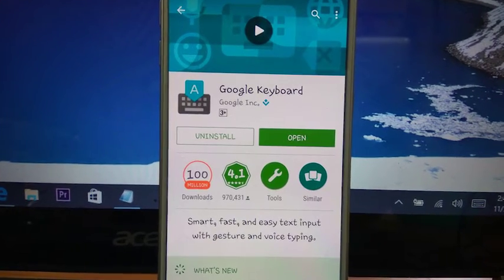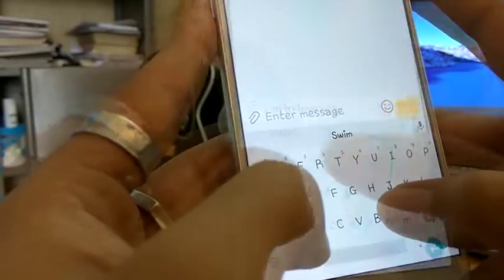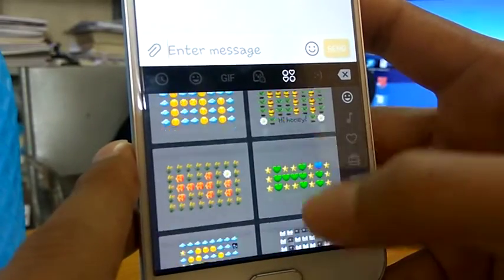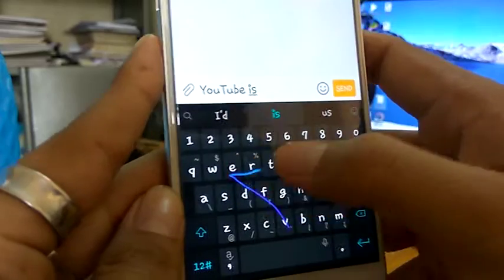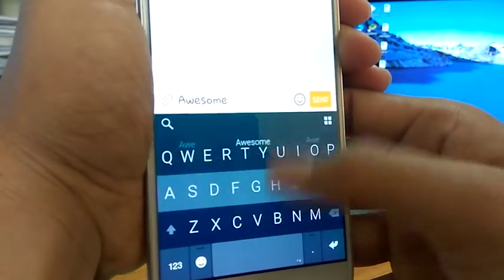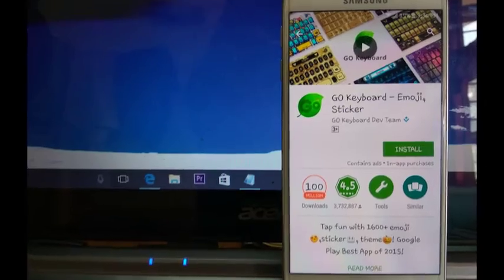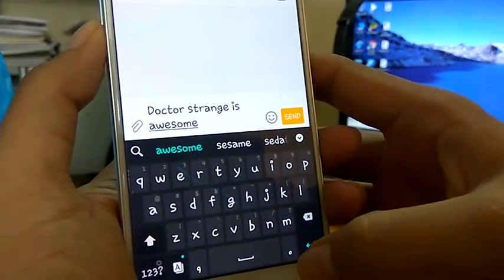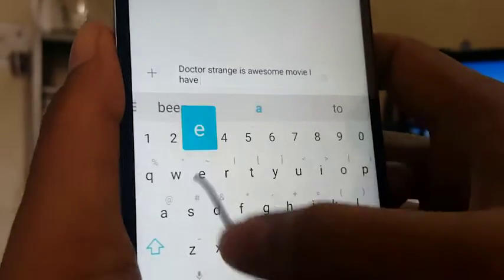Top 5 Keyboards for your Smartphones||All Time Best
Keyboards we have in our smartphone might not be fetched with all the facilities that a keyboard can do. With just one app installed on your phone, you can type, send emoticons, stickers, GIFs and also can enhance the beauty of the phone by using the available themes.

Here in this video i will show you the best keyboard applications that you can download in your smartphone. The apps shown in this video are absolutely FREE to download.